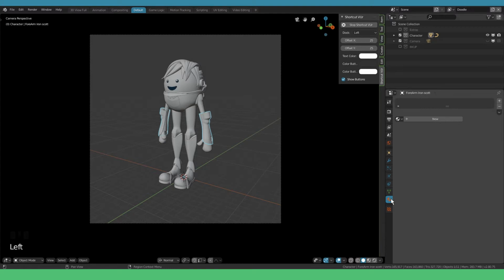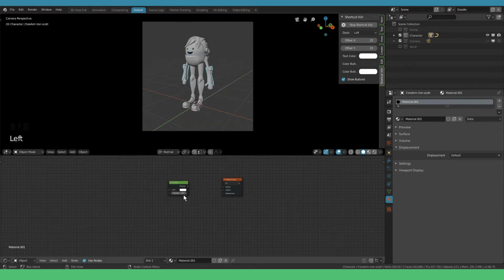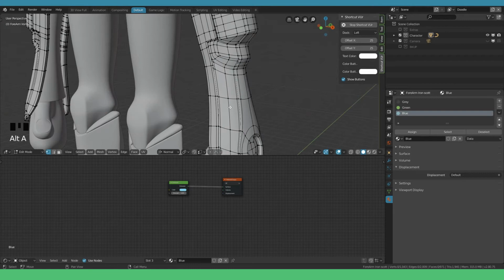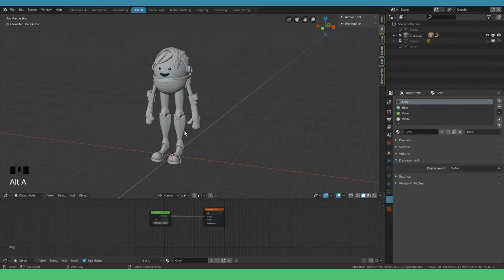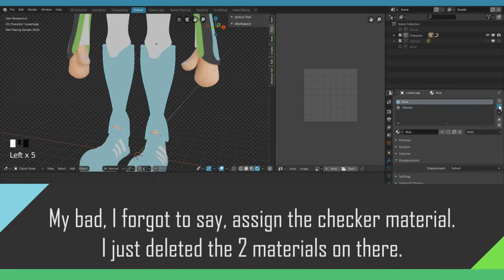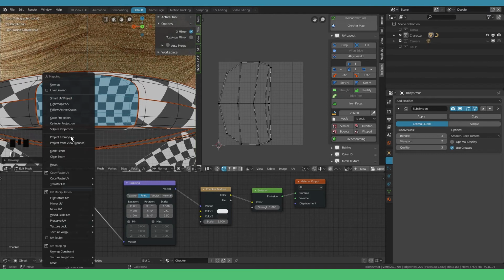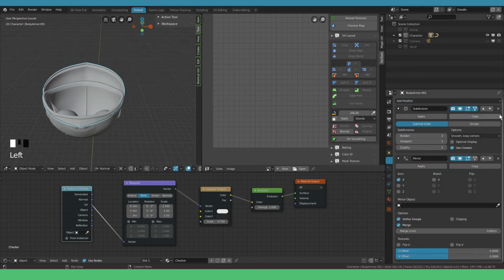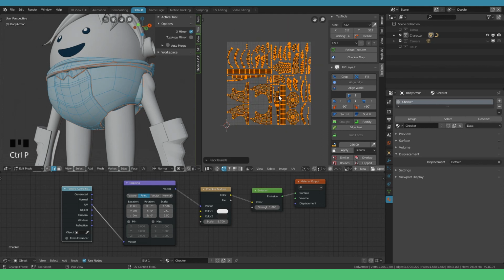How to use Blender 3D for beginners | Shading Part 1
This is one of my favorite parts of the pipeline creating materials in blender. The part where you create materials in Blender is usualy called shading and/or texturing. In this video I'll explain to all beginners what all the stages are in the shading process.

This is part of an introduction to blender, where we model an iron suit for my good friend Scott.

If you have any questions let me know. I try to answer as much as possible.

I hope you find this as cool as I do.

Ciao!